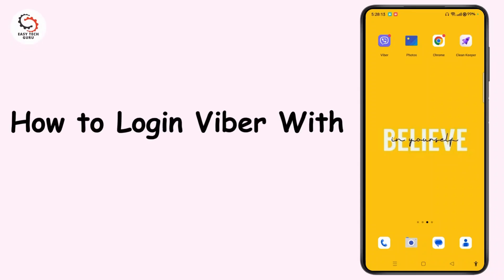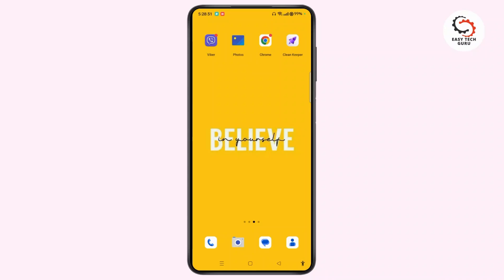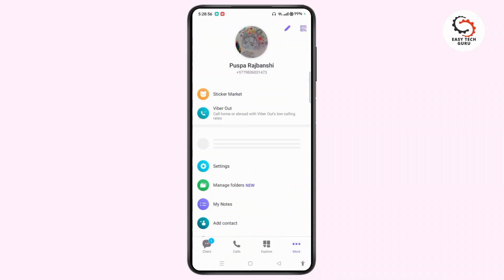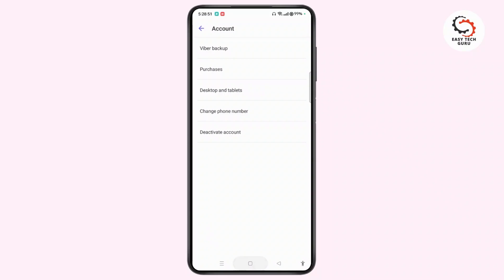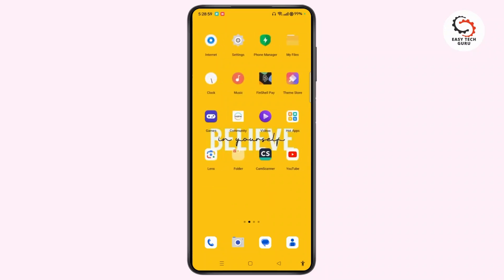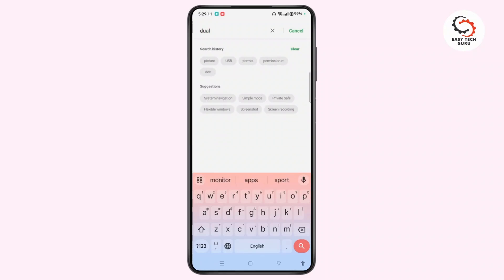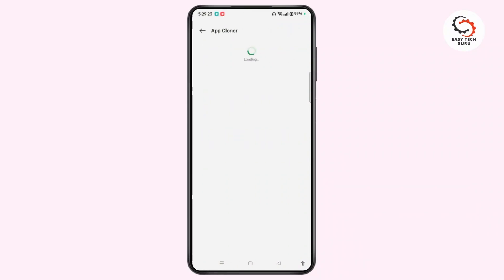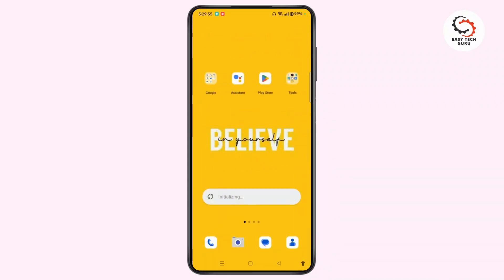How to Login Viber With Different Account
Learn how to log in to Viber with multiple accounts on a single device! In this quick tutorial, we’ll guide you through the process of using Viber with two different accounts. Whether you want to manage personal and business numbers or simply have separate accounts, this video will show you a simple workaround. Make sure your Viber app is updated and follow these easy steps to clone the app and manage multiple accounts seamlessly.

Chapters:
00:00 - Introduction
Learn how to log in to Viber with different accounts on a single device.

00:10 - Launch Viber
Open the Viber app and ensure it’s updated to the latest version.

00:20 - Access Settings
Tap the "More" button, then go to "Settings" and "Account."

00:35 - Check Account Options
Notice there’s no direct option for multiple accounts; learn about available alternatives.

00:50 - Open Dual App Settings
Search for "Dual App" or "Clone App" in your phone’s settings.

01:00 - Create App Clone
Select "App Cloner," choose Viber, and toggle the option to create a clone.

01:15 - Add New Account
Use the cloned Viber app to add a new phone number and manage multiple accounts.

01:30 - Conclusion